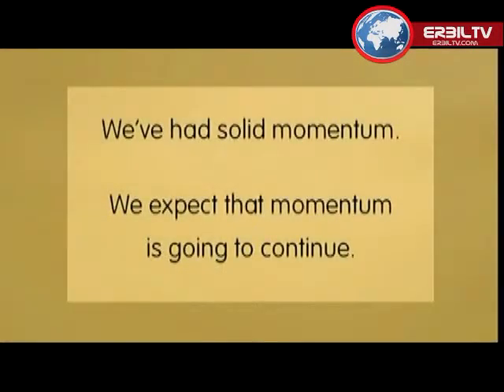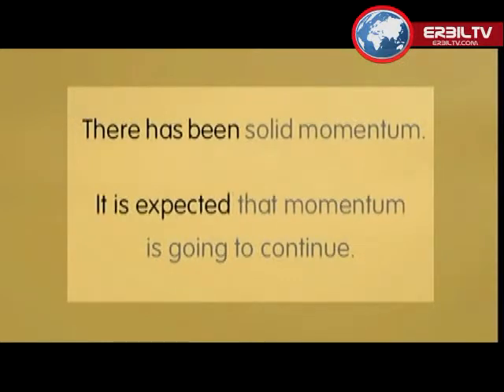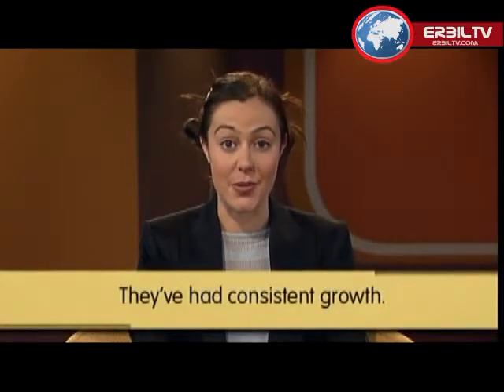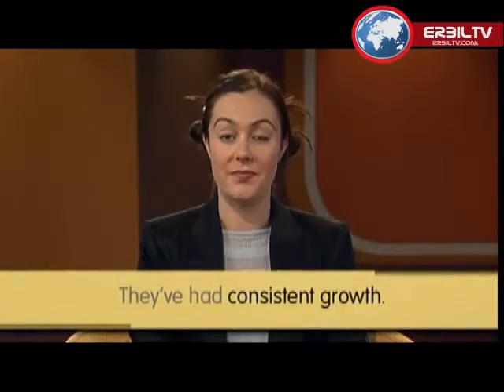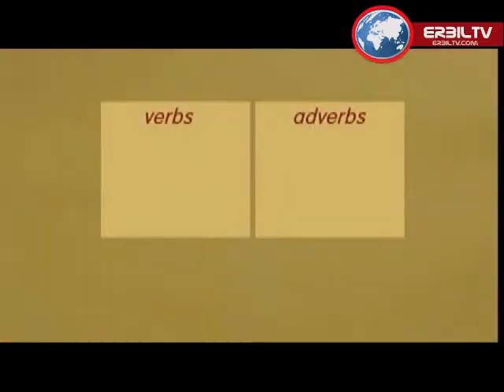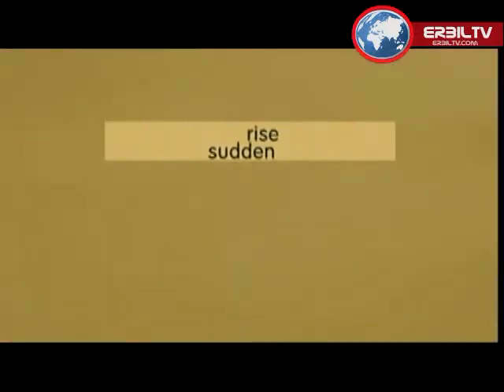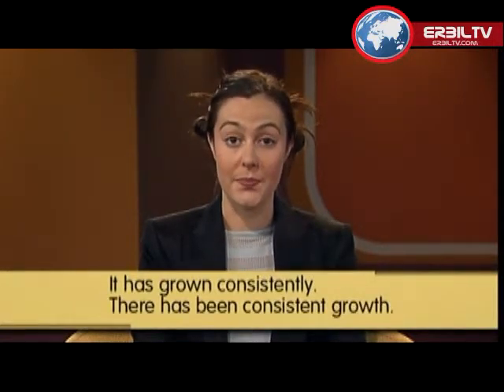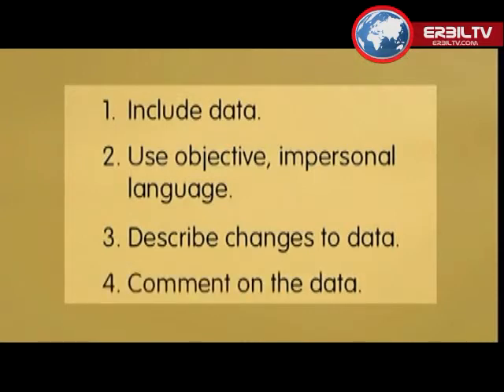Study English Lesson 3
Now leran English language In Erbil-TV